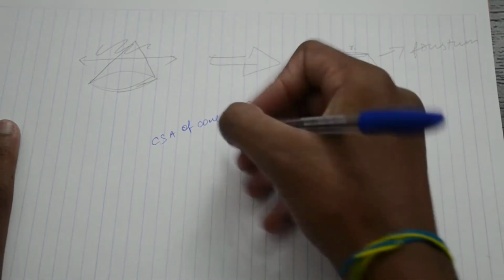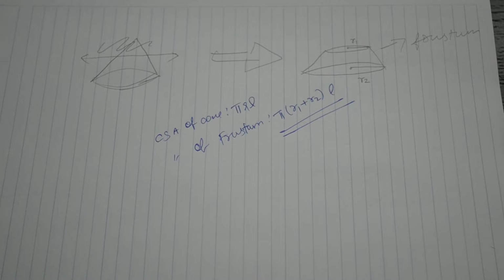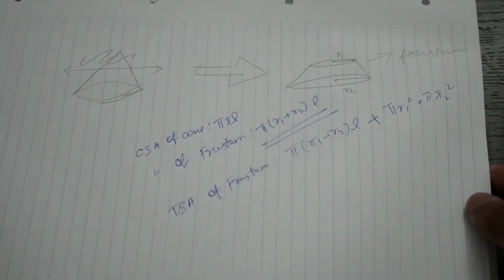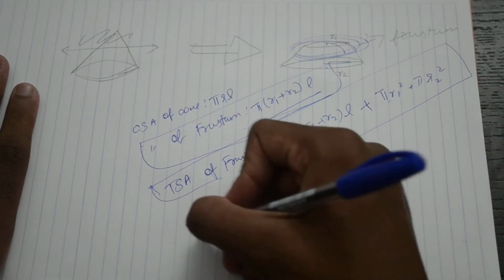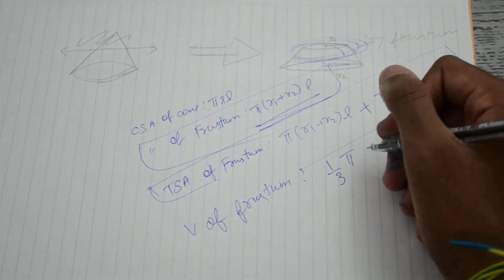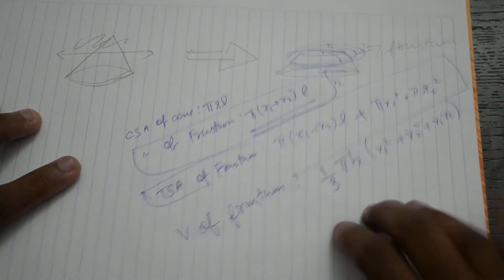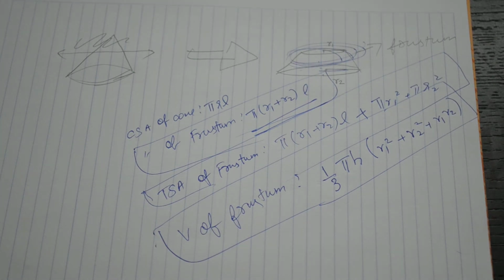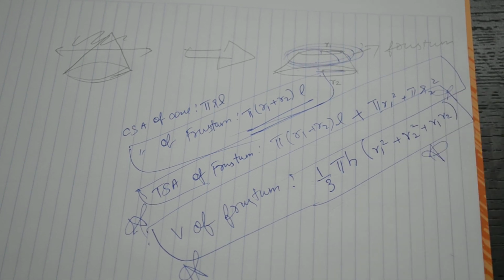What is a Frustum